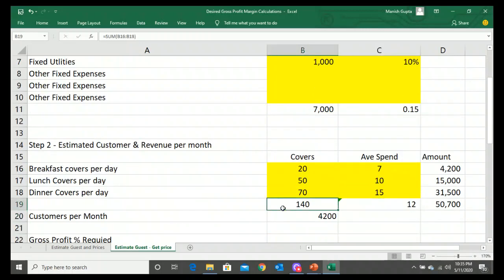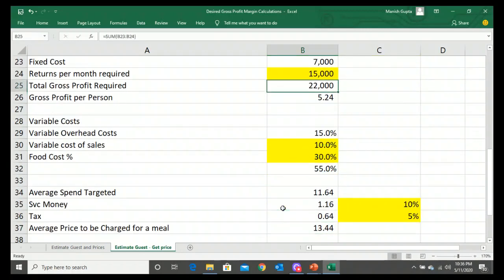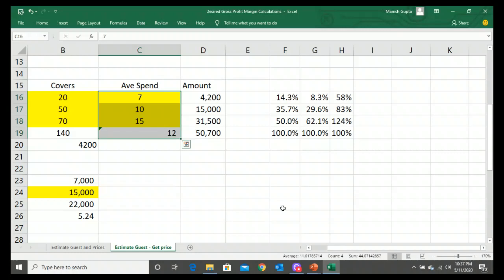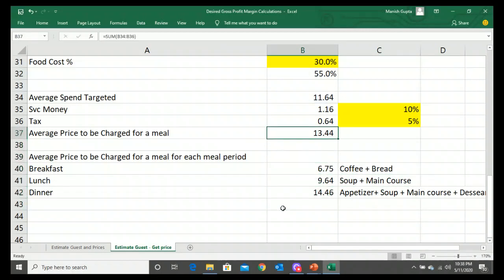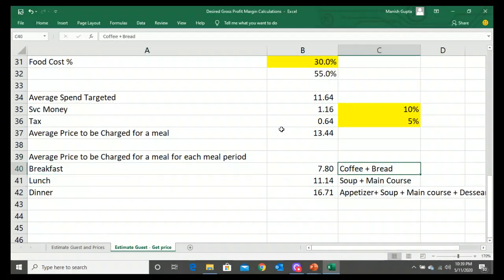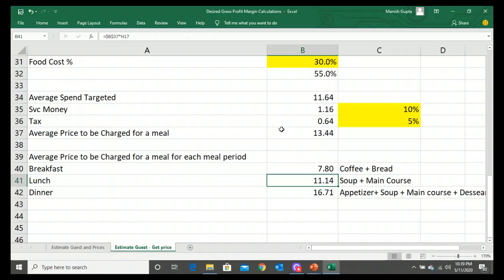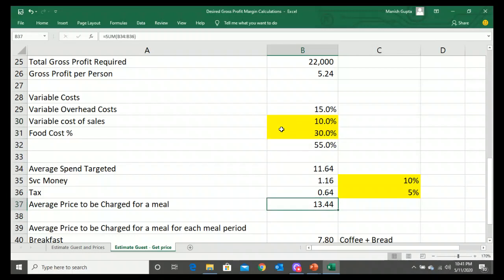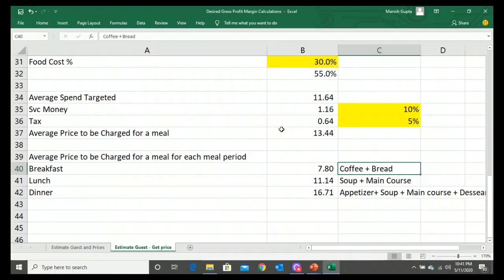8 Excel Template to determine how much an average guest should be spending as a guide to pricing